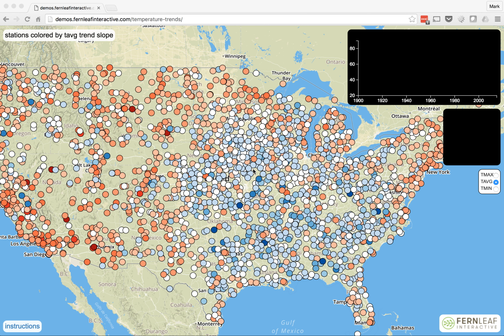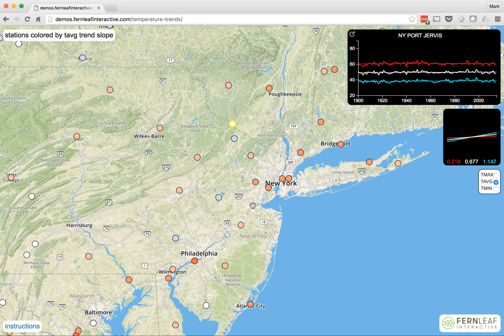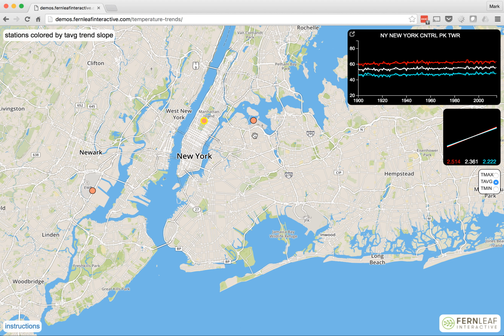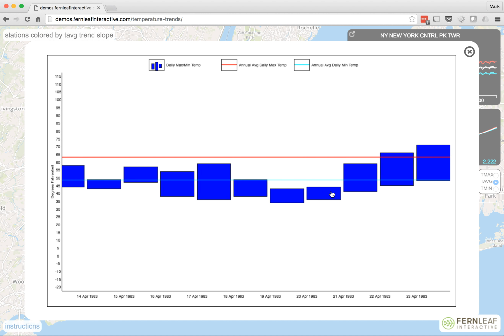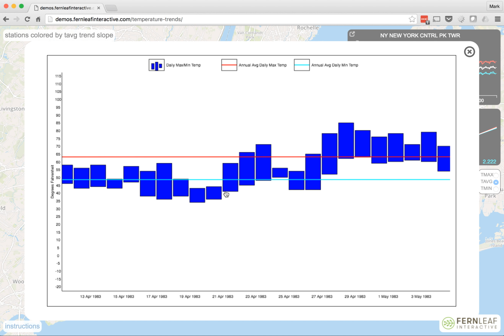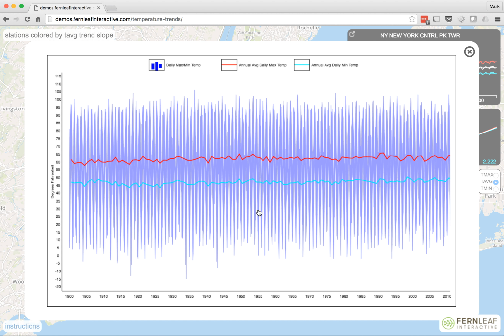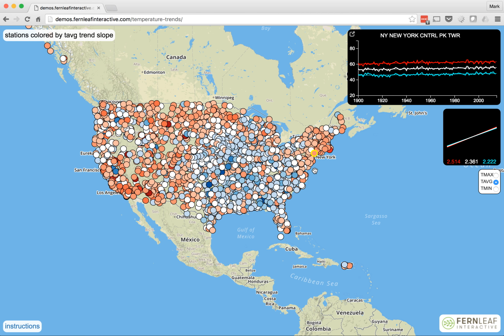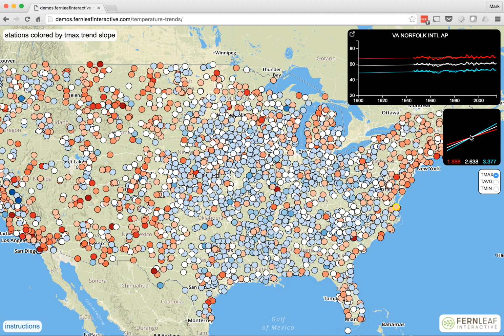Temperature Trend Visualization Demo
A short narrated demo of the US temperature trend visualization application that is